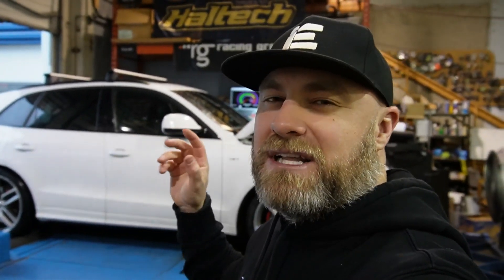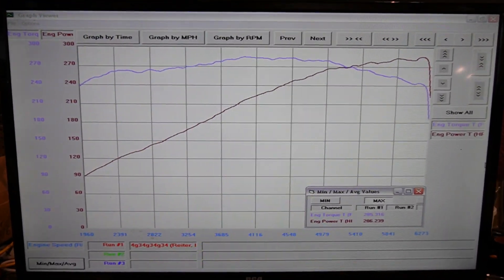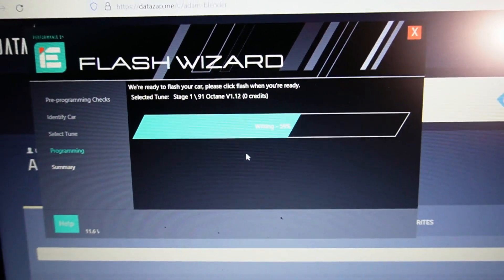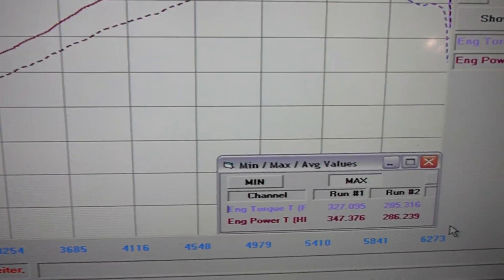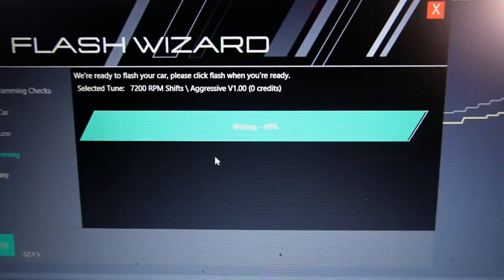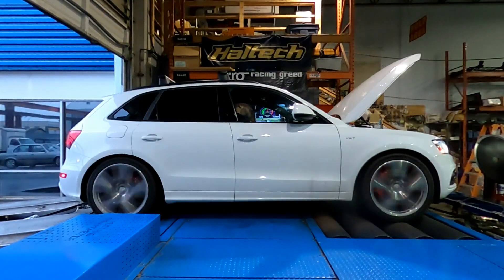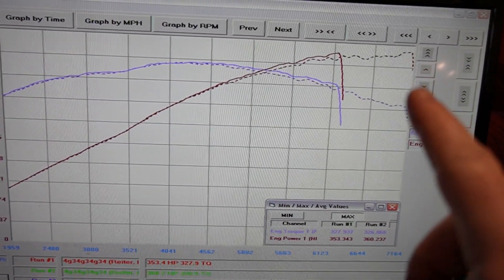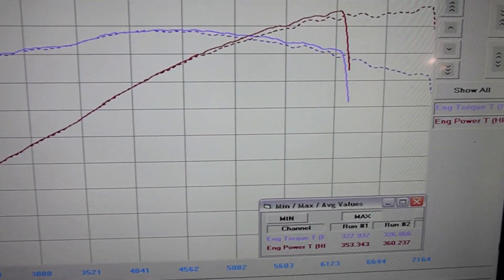How Much Horsepower Do You Gain From An Integrated Engineering TCU Tune In An Audi SQ5?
Since I purchased my very first Audi back in 2016, I have always recommended to people to tune their TCU's as well as their ECU's when they start modifying their cars.  Once you tune your car to make a bunch more power, it only makes sense to tell your transmission how to better handle all of that power.  I still see people not tuning their TCU's and they are missing out on the peak performance of their vehicles.

In this video, Kyle from Reiter Performance, has brought his car to Racing Greed to see what kind of power it now makes to the wheels.  He's already done a bunch of 1/4 mile runs on this setup and he now wants to know what it took for power to run the times and trap speeds that he did.  If you'd like to check out this Integrated Engineering Stage 1 Audi SQ5 1/4 mile drag racing, here are the links to  those videos:

Audi SQ5 1/4 Mile Comparison - Stock VS Integrated Engineering Stage 1 91 VS Stage 1 93